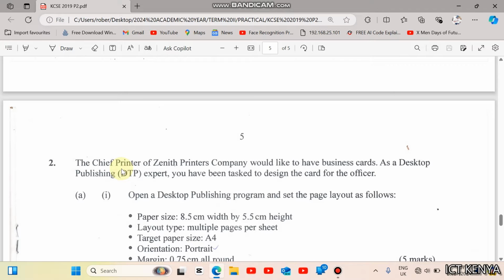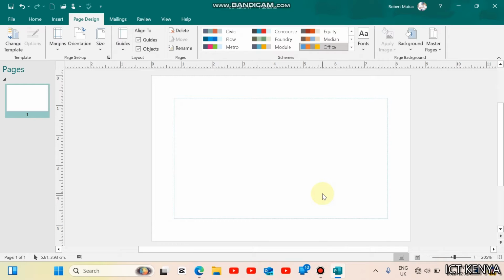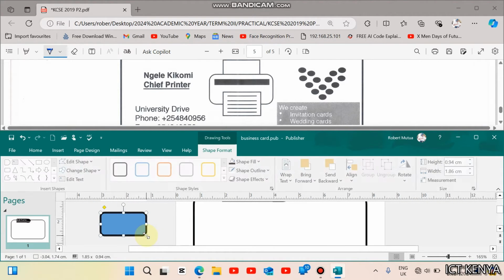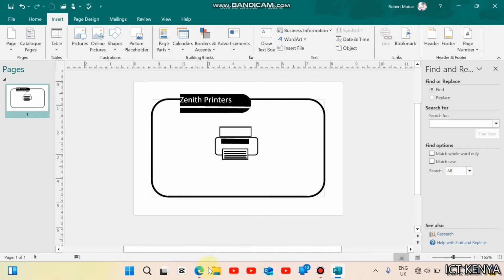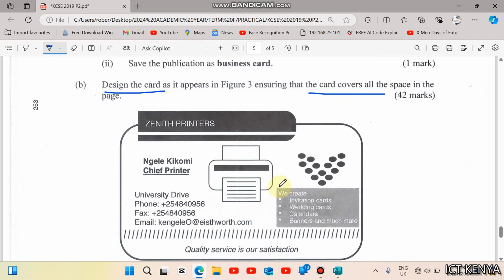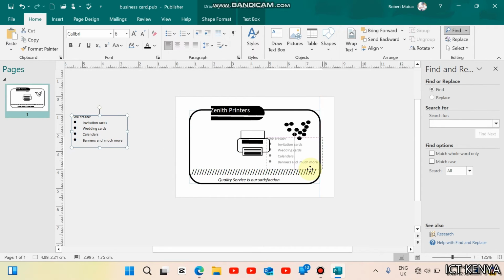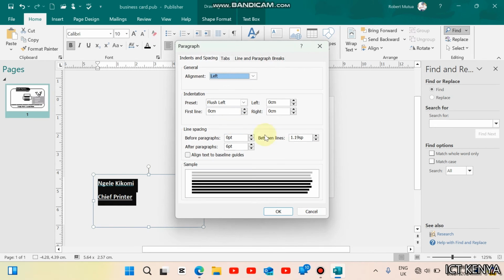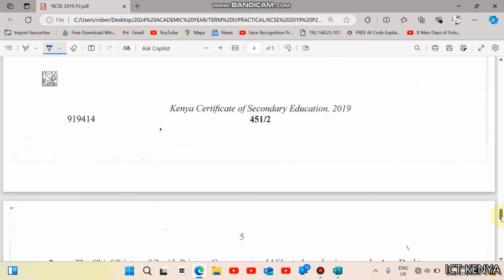Ms Publisher Practical Exam Episode 7| KCSE 2019 | Designing Business Card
Create a  formal business card for  free using Microsoft Publisher software. Learn the  quick hacks and apply them during the design.